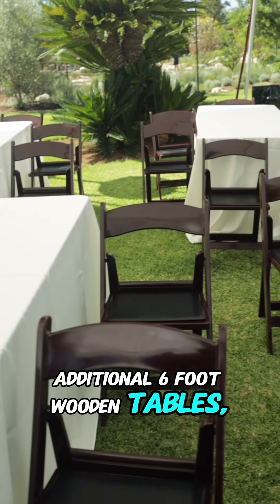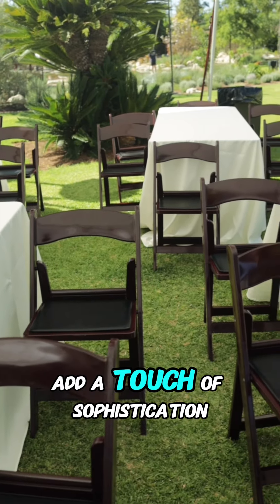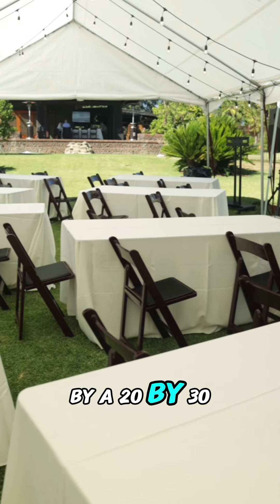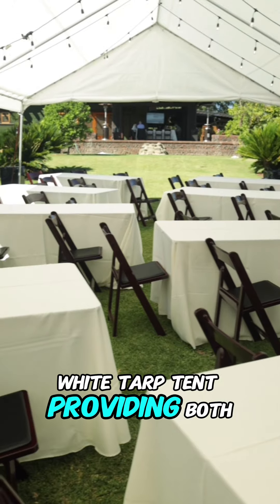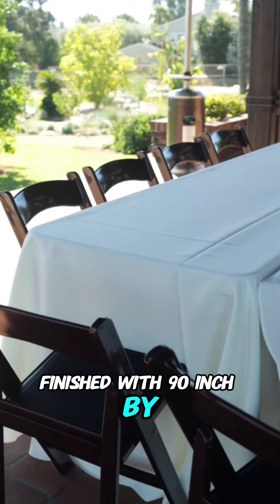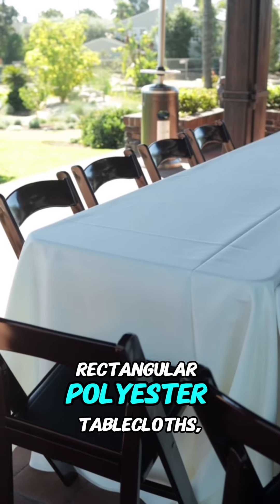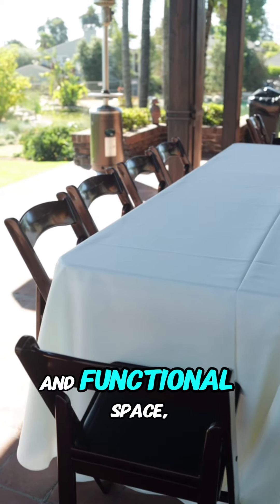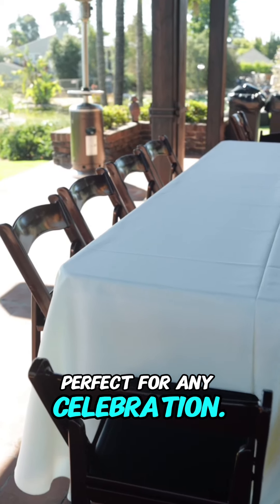Residential Backyard Full Setup for Social Gathering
In this video, we have a special showcase of some incredibly versatile event items. We've got everything you could need for your next gathering - from intimate dinner parties to large scale events!

This tall, stylish table is perfect for any event setting, be it indoor or outdoor.

Next, we present our 132in Round Polyester Tablecloth. With its expansive size and high-quality fabric, it's an ideal choice to cover your tables elegantly.

Now, let's talk about seating. Our Mahogany Resin Chair with Padding is a comfortable and classy option for your guests. Decorate it with your color theme or use it as is.

Setting up a bar? Our 6ft Bar with Black Skirt is a must-have. Great for serving drinks and adds a professional touch to your event.

Finally, don't miss our massive 90in by 156in Rectangular Polyester Tablecloth. Perfect for dining tables, buffet setups, or display tables.

And that's not all! We also have glassware, drink strainers, salt & pepper shakers, water urns, coffee cups, glass water dispenser, and much more.

📍1545 W 134th St, Unit B